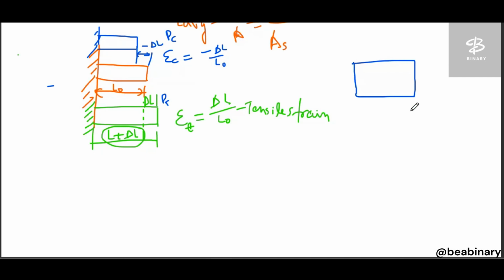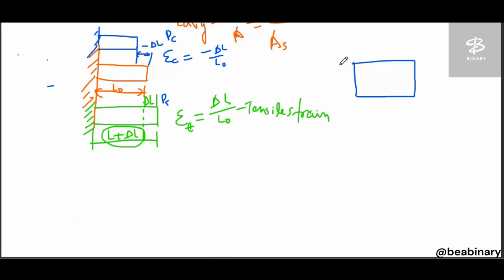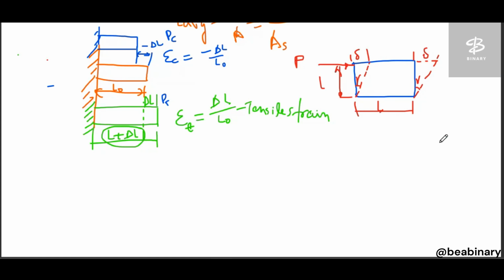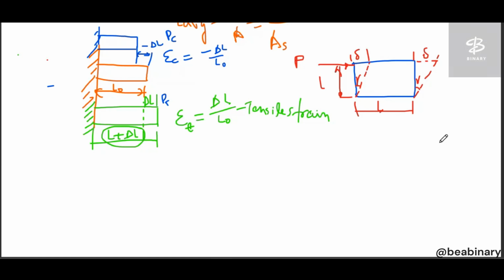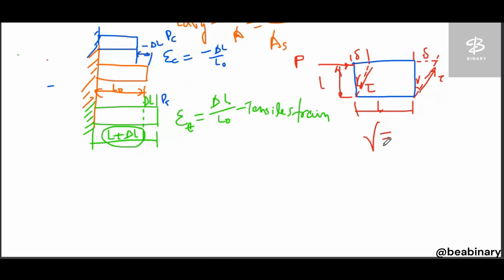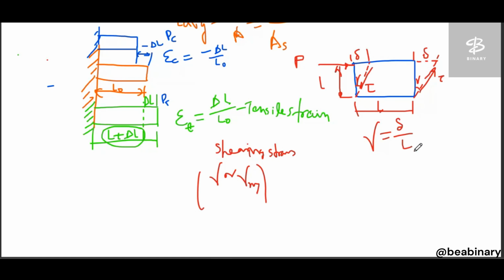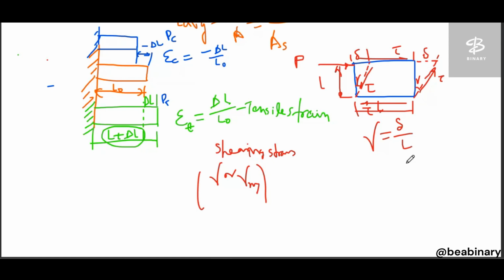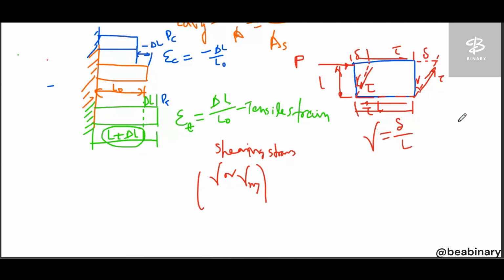1.9 Shearing Strain | Introduction to Solid Mechanics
Description
This video explains the concept of shearing strain, which measures the angular deformation of a material when subjected to shear stress. Unlike normal strain that involves elongation or compression, shearing strain represents the change in shape without a change in volume. The lecture discusses how shearing strain is calculated as the angular displacement between two originally perpendicular lines and is expressed in radians. It also illustrates common examples, such as deformation in bolts, rivets, and beams under transverse loads.

Understanding shearing strain is essential for analyzing how materials distort under parallel forces, and it plays a key role in structural and mechanical design.